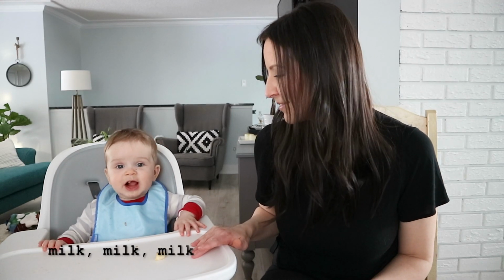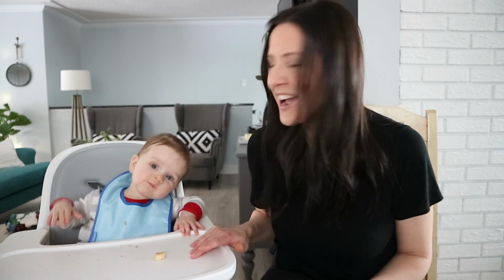60 Days of Baby Led Weaning Progression | Starting Solid Foods | LINDSEYDELIGHT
60 Days of Baby Led Weaning Progression | Starting Solid Foods

Hayden's baby led weaning progress in 60 days (2 months)! When we starting solid foods he took to them so well. All babies progress at different times so if your baby isn't very interested in food at the moment don't worry & just let them go at their own pace! :)

This is the first video of a baby led weaning series I am starting on my channel, please S U B S C R I B E so you don't miss any future videos!

*Our favourite bibs
*Our highchair (different colour)
*Water cup

I'm Lindsey, a thirty-something first time mom as of April 2018. I live in Canada with the love of my life - Nick, our son Hayden and our two dogs (Rick & Baker).
For me, YouTube is a outlet for creativity and documentation of all things motherhood, health, fitness, style and our everyday life. I am a girl on a budget with expensive taste, I'm always looking for the best deal and hate to pay full price for anything (I got it from my mama).